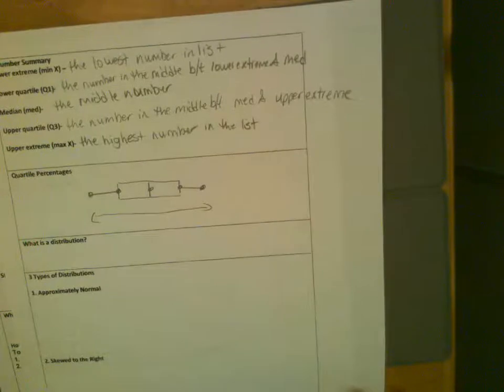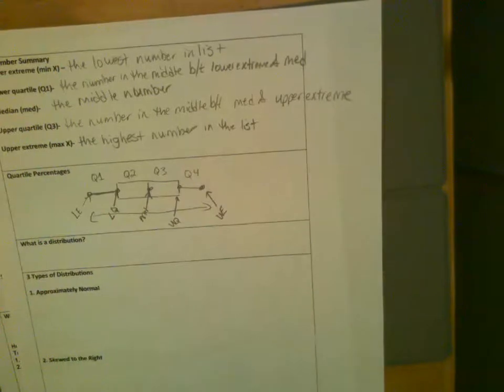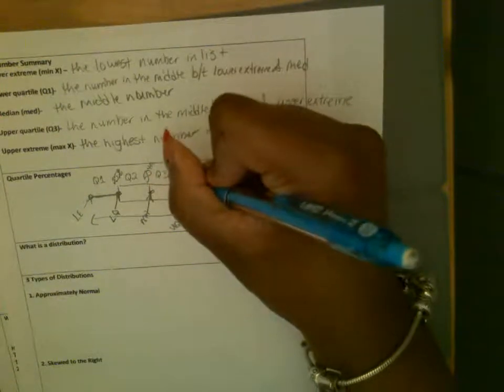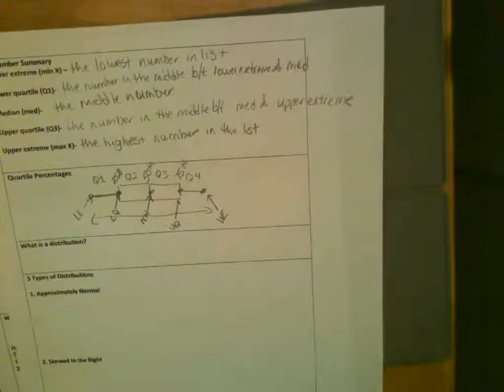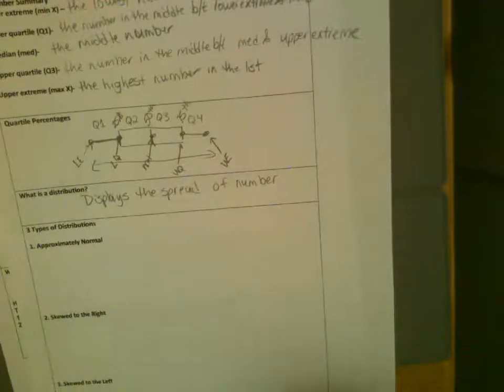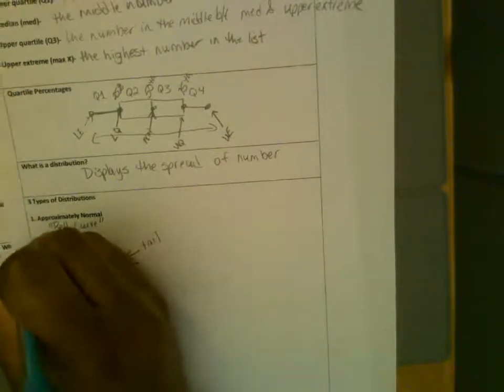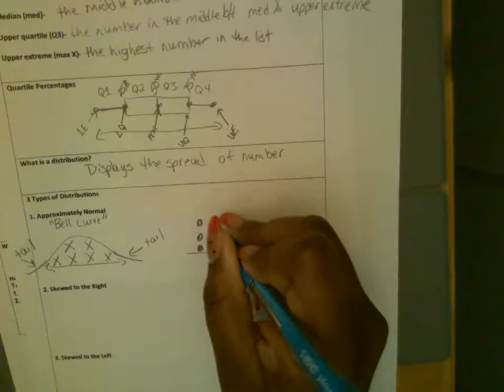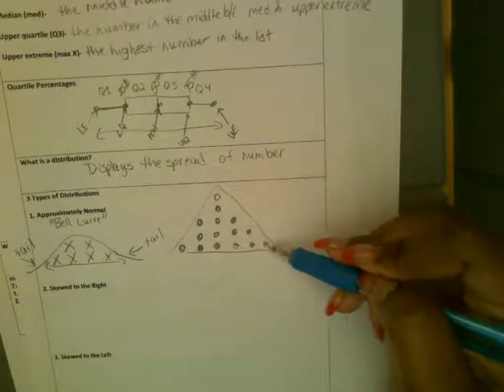Q4W5 EOC Review 4 Notes Video